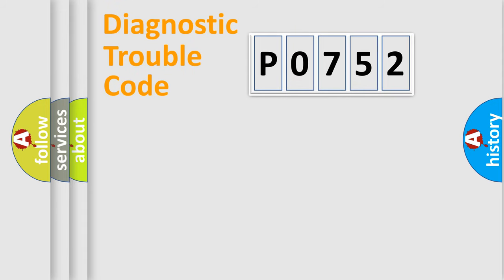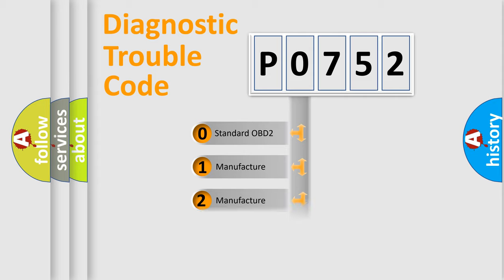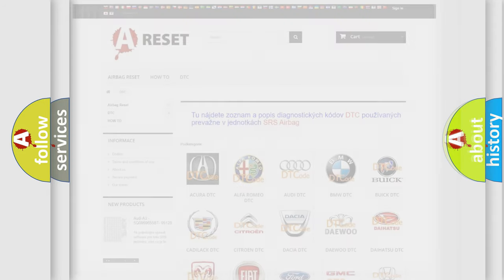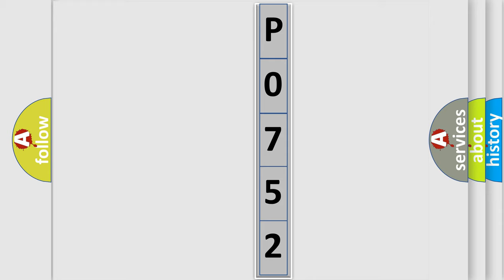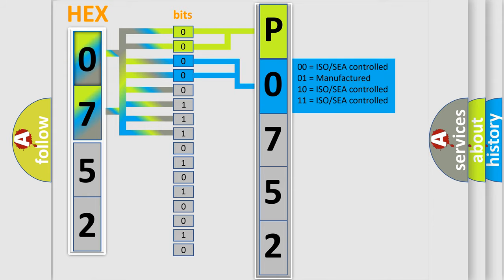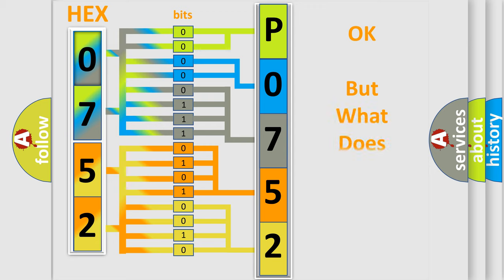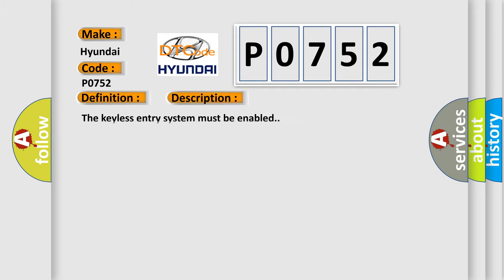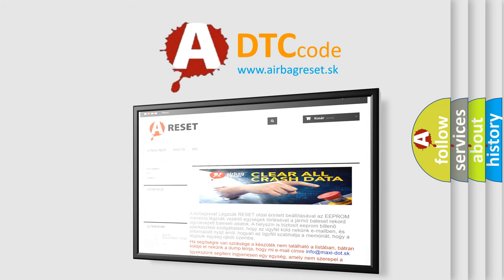DTC Hyundai P0752 Short Explanation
Contents:
0:21 Basic DTC analysis according to OBD2 protocol standard.
1:48 Insight into programming
2:58 A diagnostically understandable description of the Diagnostic Trouble Code
3:05 Basic error definition

Make:
Hyundai
Code:
P0752
Definition:
Keyless Entry System Key Fobs Not Programmed
Description:
The keyless entry system must be enabled.